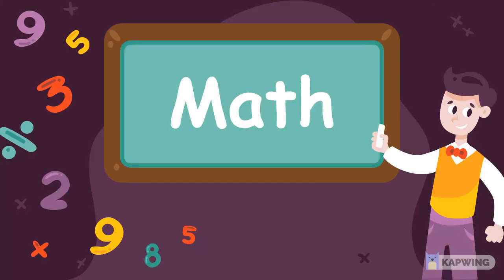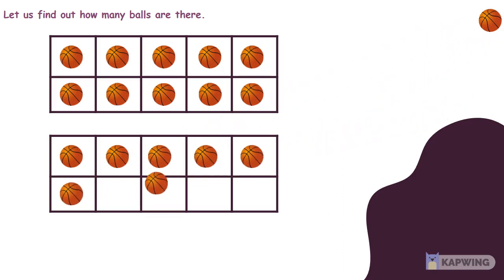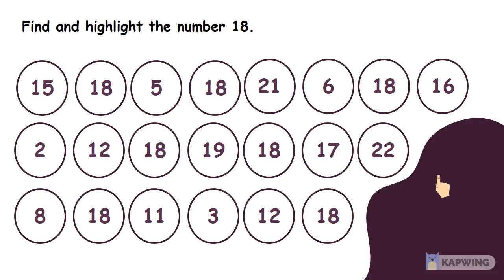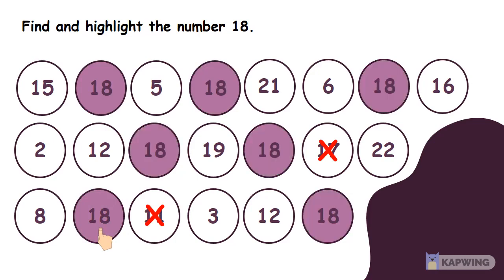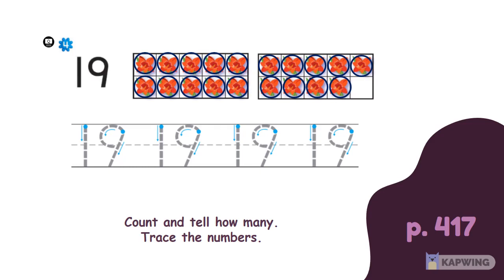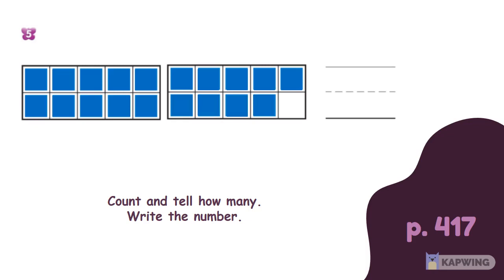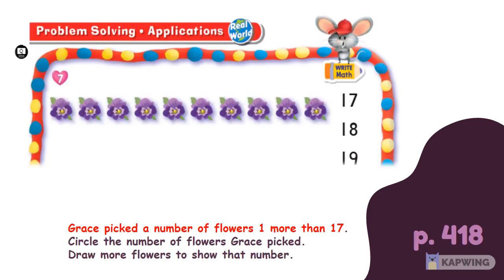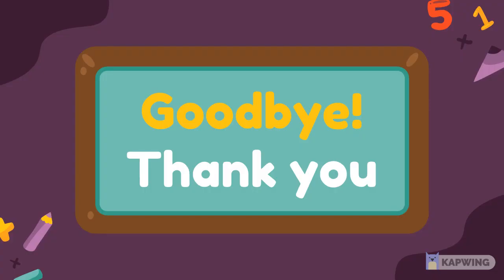K Math: Represent and Count Numbers 18 and 19